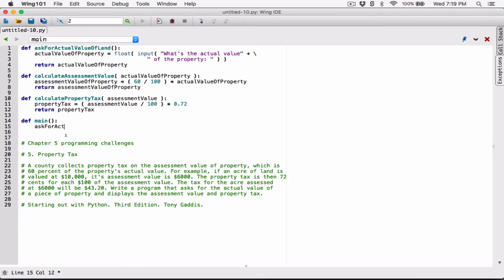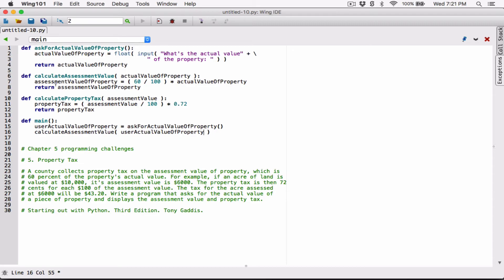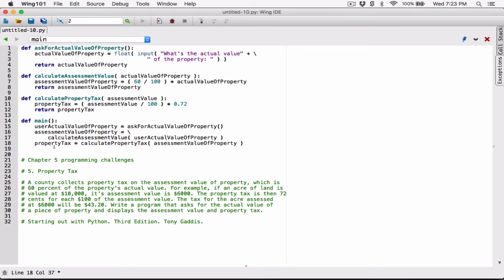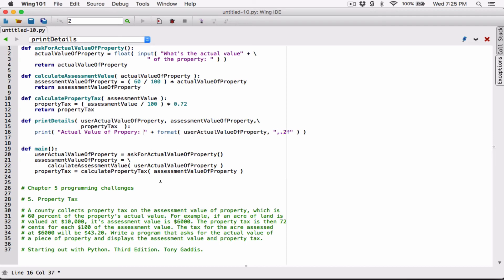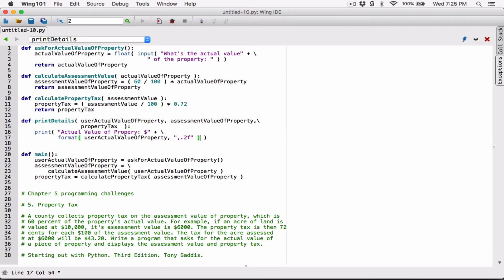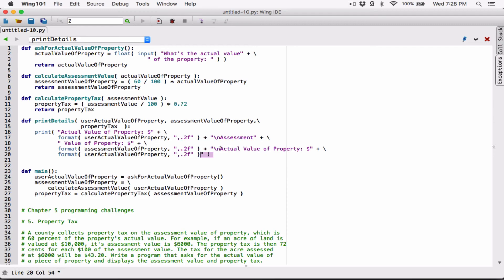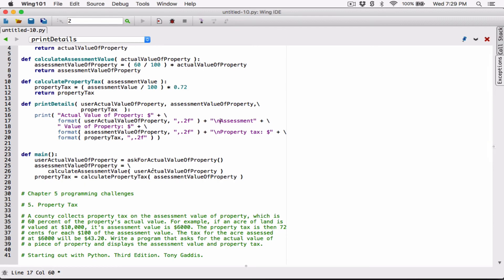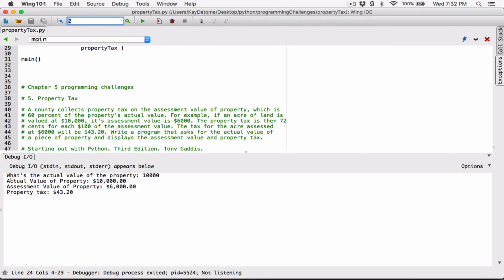5.5. (Part 2) Property Tax - Python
Starting out with Python, Third Edition, Tony Gaddis
Chapter 5
Programming Challenges
5. Property Tax

A county collects property tax on the assessment value of property, which is 60 percent of the property's actual value. For example, if an acre of land is valued at $10,000, it's assessment value is $6000. The property tax is then 72 cents for each $100 of the assessment value. The tax for the acre assessed at $6000 will be $43.20. Write a program that asks for the actual value of a piece of property and displays the assessment value and property tax.